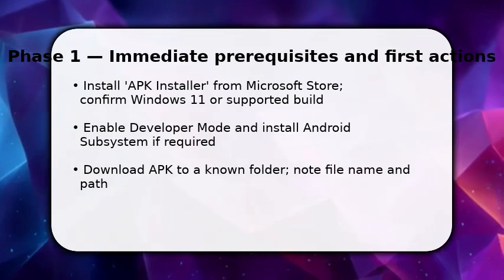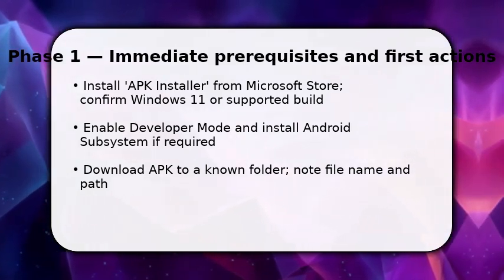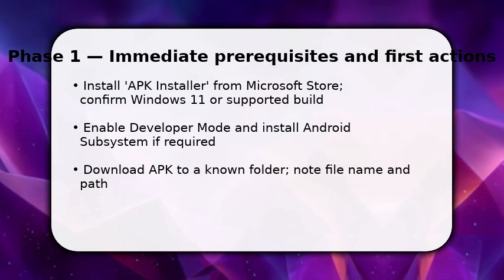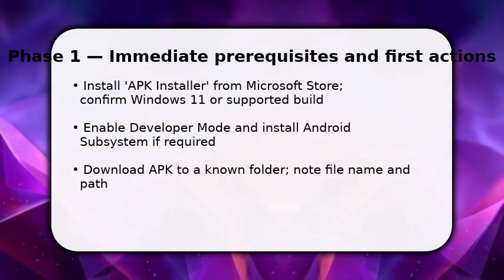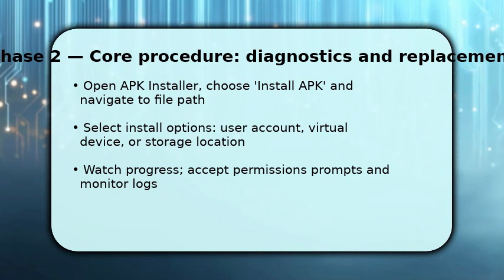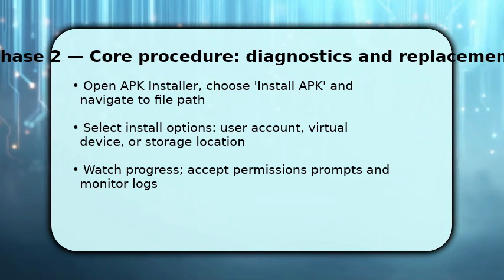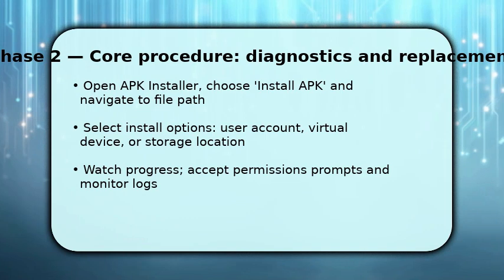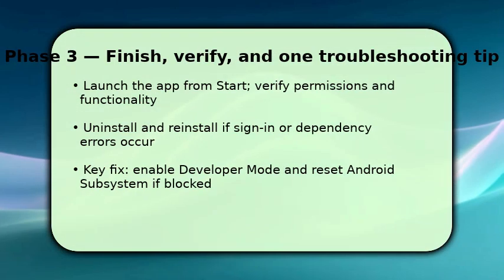How to Use Apk Installer from Microsoft Store - Step by Step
How to Use Apk Installer from Microsoft Store - Step by Step | 🔒 Surfshark VPN Deal — Stay private and secure. $1.99/mo + 3 Months Free ▸

Learn the step-by extricate process of installing APK files directly from Microsoft Store with our comprehensive guide. Discover how to navigate permissions, download safely and get started on your Android device.

install apk, microsoft store app installation, step by step install android apps, apk files from microsoft store, how to use ms store for downloading apps, android setup guide, permissions during apk download